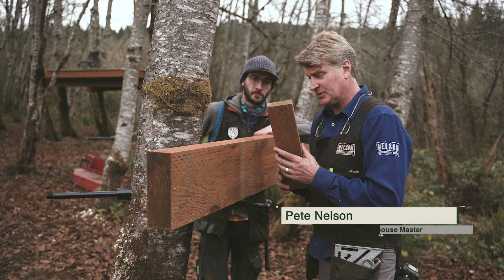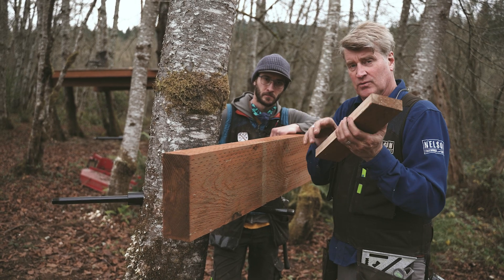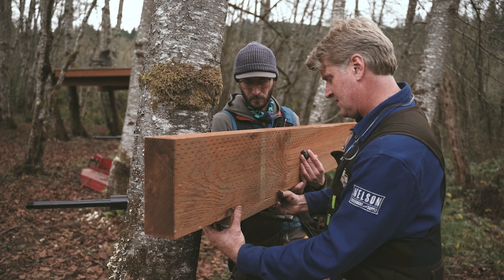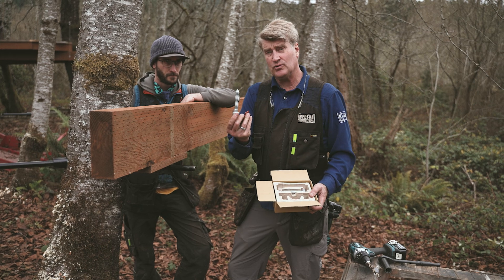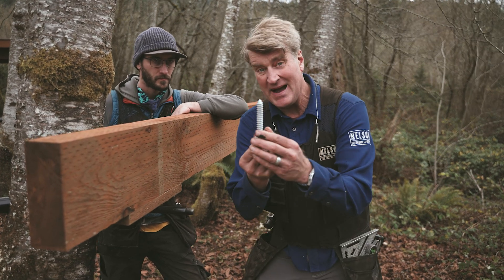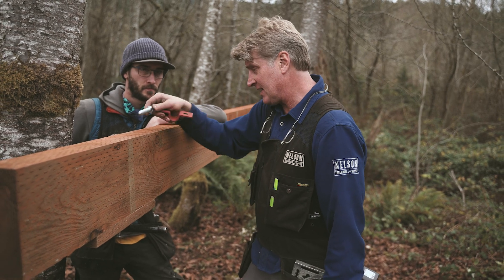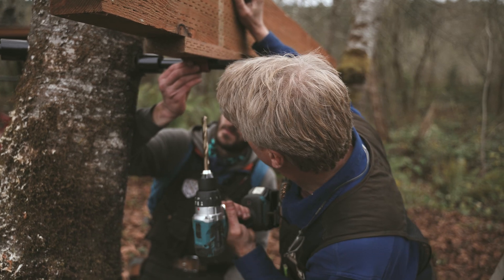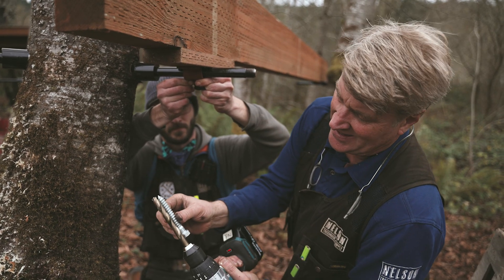Tree Fort Hardware: Static Uplift Arrestor (SUA) Installation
This is the 7th video in a series hosted by Treehouse Master, Pete Nelson, on how to build a safe treehouse platform using our Tree Fort Hardware System. In this video, Pete and his son, Charlie, install a Static Uplift Arrestor (SUA) to connect the platform beam to the Tree Fort TAB. In this scenario, they are also demonstrating how to use a "high heel" since the tree being used is small and the TAB heights were adjusted to ensure they did not meet in the middle.

The Tree Fort Static Uplift Arrestor (SUA) is used along side the Tree Fort TAB. The SUA fastens the Tree Fort TAB to the beam and does not allow the tree to move independently from the platform.  Used mostly for one tree platforms. In the case of multiple trees, a combination of Dynamic Uplift Arrestors, and SUAs is recommended.